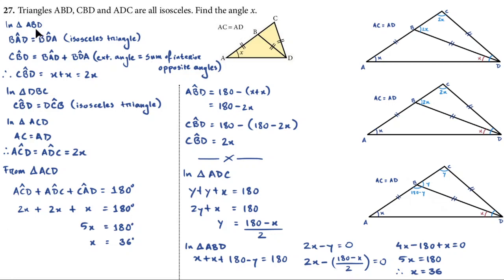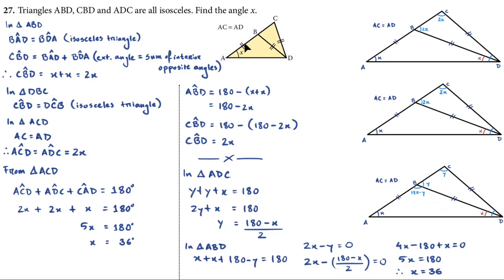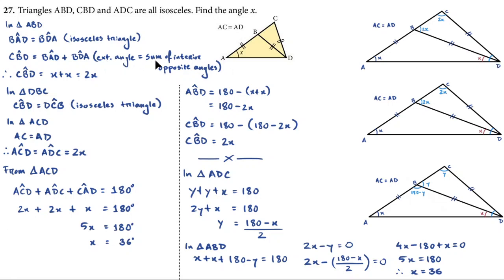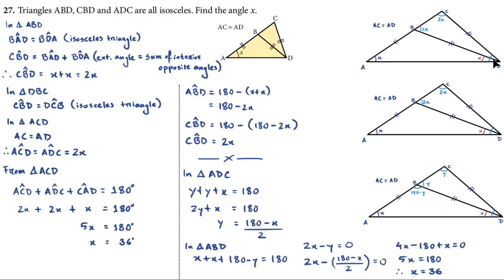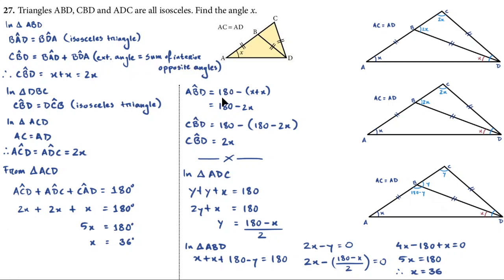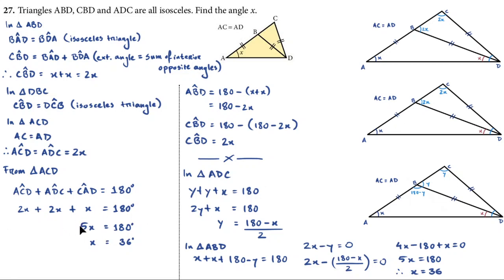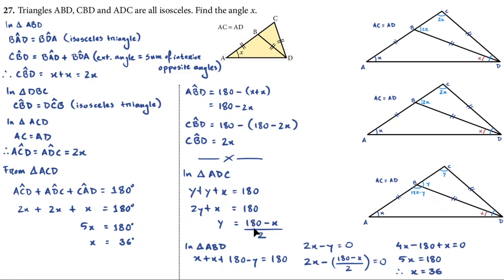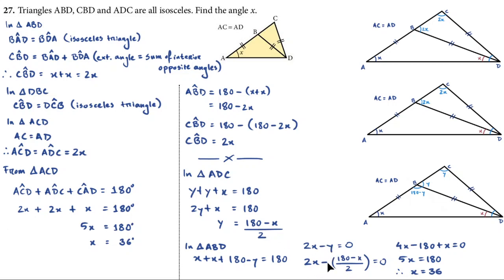Geometry-Fundamental Results Ex-1 Q-27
Book: Mathematics for Cambridge by David Rayner (Third Edition)
Chapter: Geometry-Fundamental Results Ex-1 Q-27